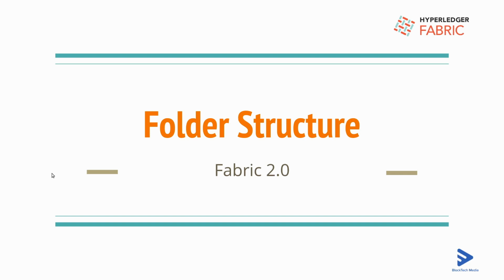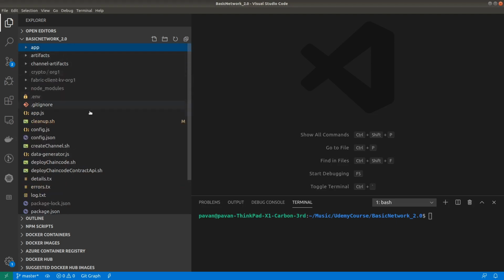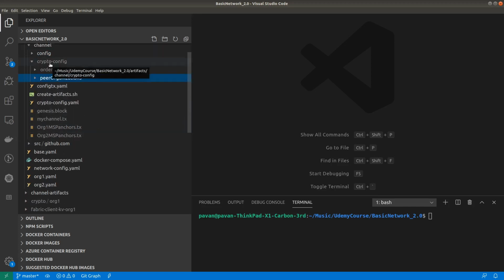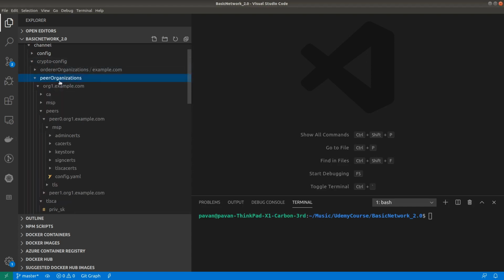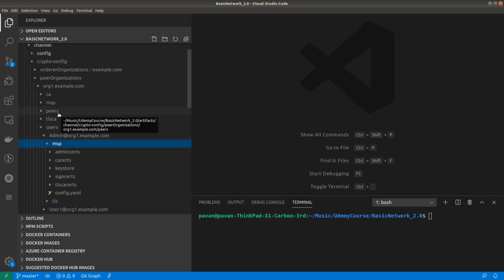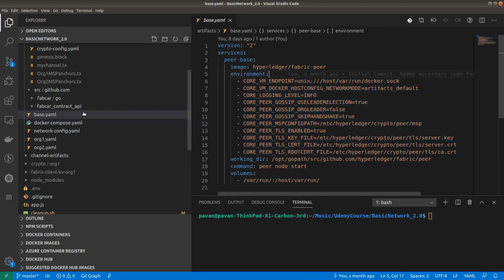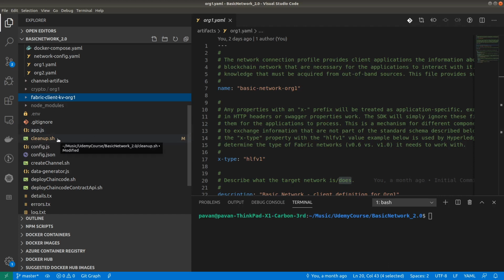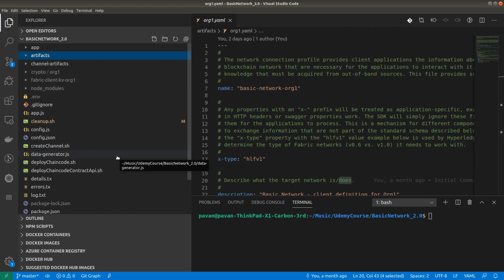5. Folder Structure - Create Basic Network with Hyperledger Fabric v2.0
In this video, we are going through the folder structure we are going to follow. First We clone the git repo and goes through each and every folder and file.